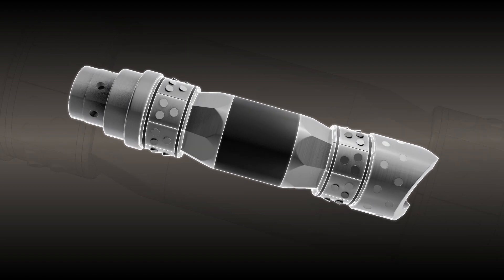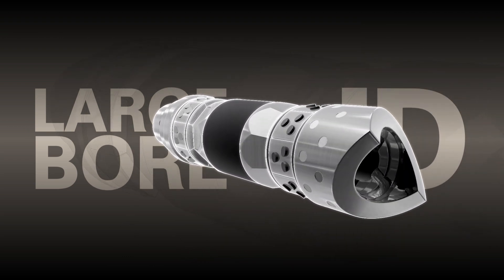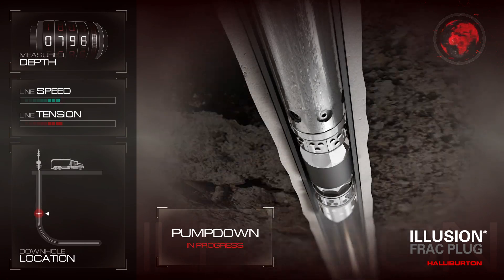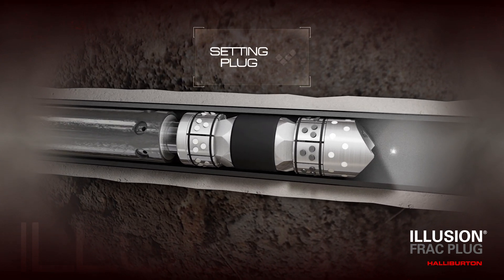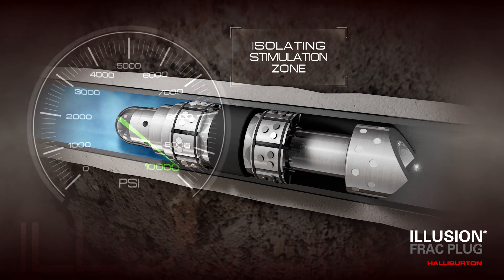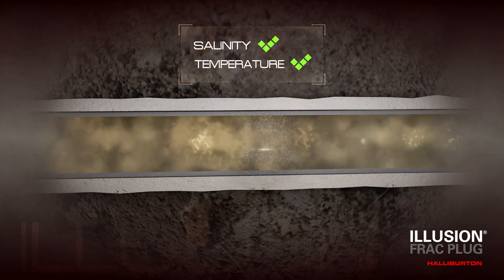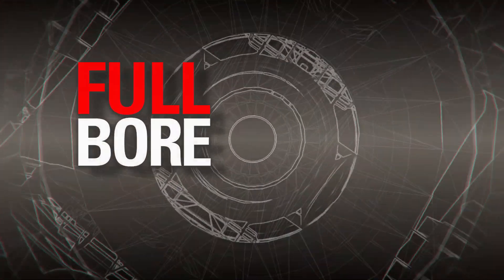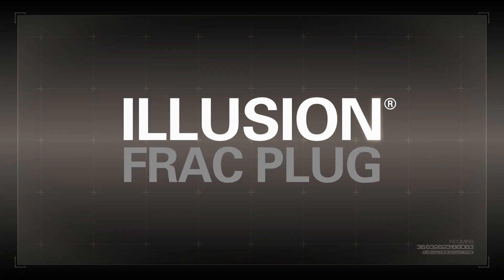Illusion® Frac Plug Reduces Cost and Time of Plug Millout Operations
Combining Halliburton’s industry-leading frac plug designs with the most advanced dissolvable metal and dissolvable elastomeric materials, this high-performance frac plug provides zonal isolation for pumpdown applications during wellbore stimulation.

The fully dissolvable plug also helps eliminate the risk and cost associated with conventional plug removal and upon complete dissolution, provides an entire wellbore ID for future operations.